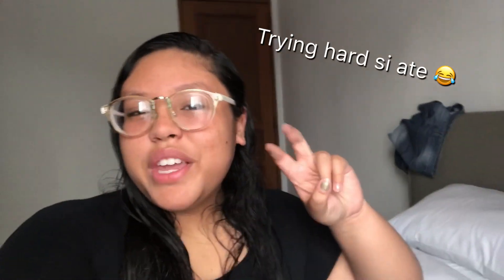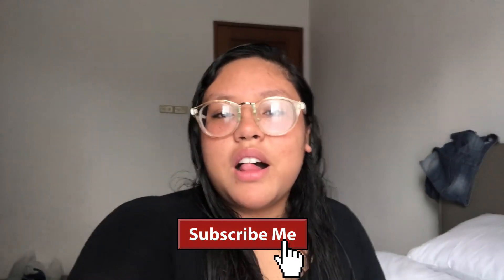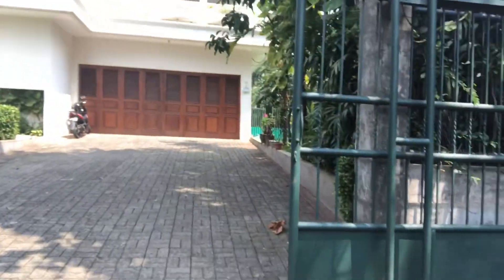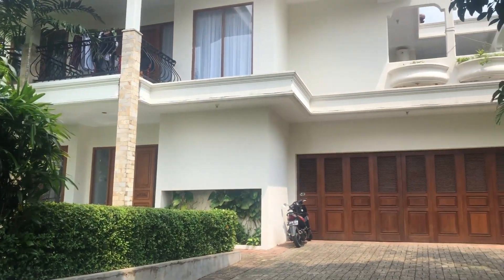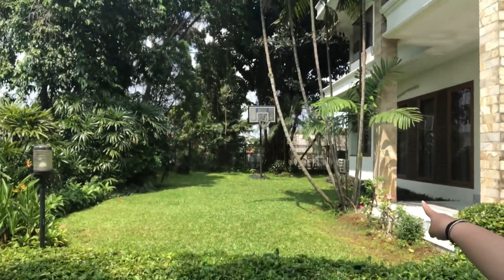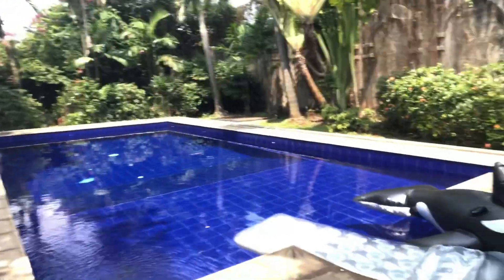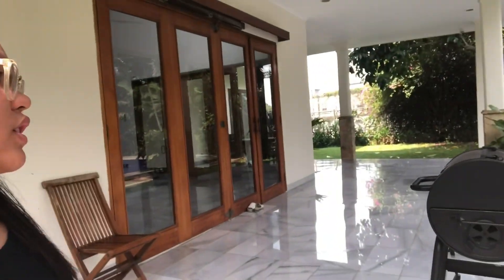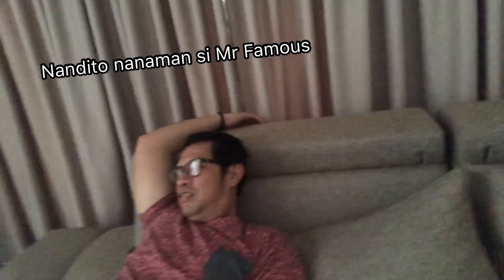A Tour Inside My Aunts Crazy Mansion!!!!